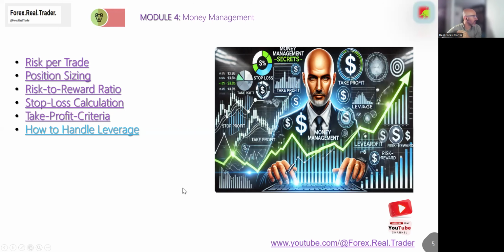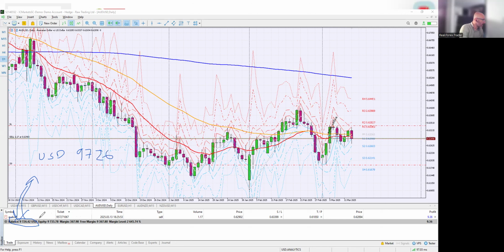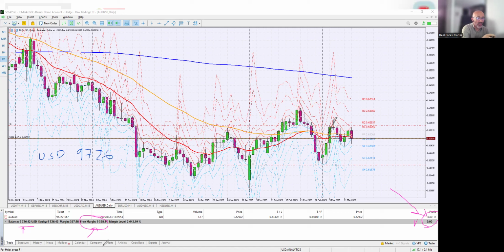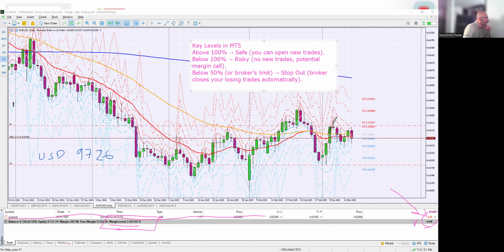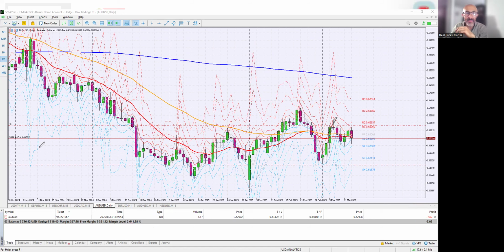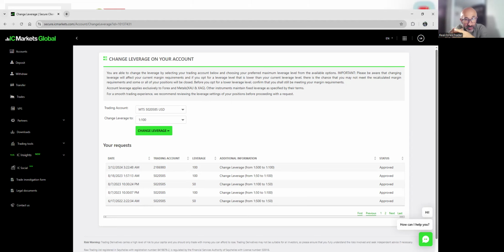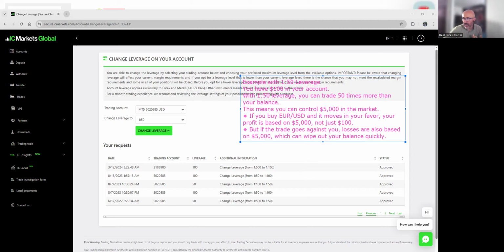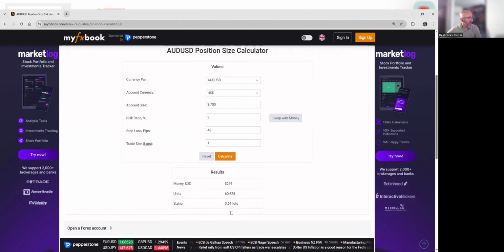Forex Leverage EXPLAINED How to Multiply Your Trades Safely!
Leverage can boost your profits in FOREX —but also wipe out your account fast! In this video, we break down how leverage works IN FOREX trading, the risks, and how to use it wisely to maximize gains while protecting your capital. Don't let leverage be your downfall—trade smart in FOREX!